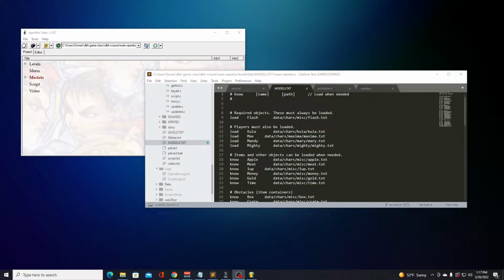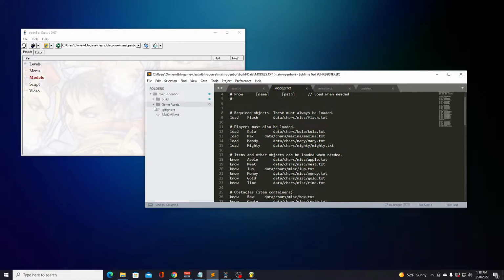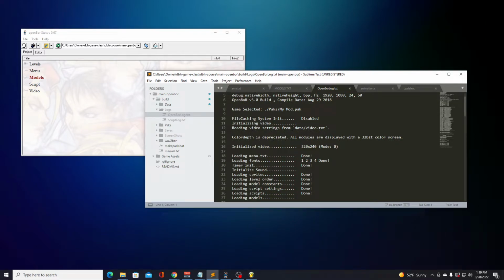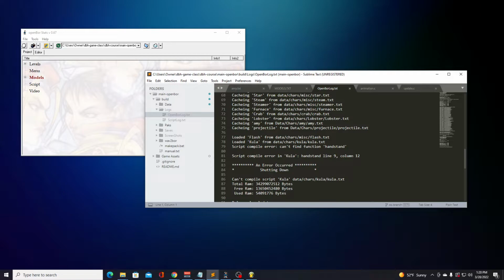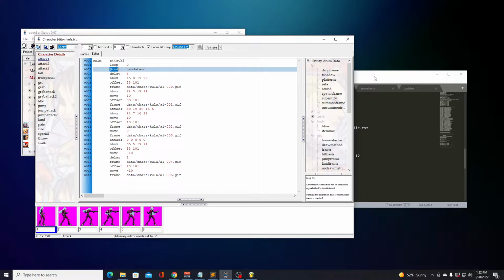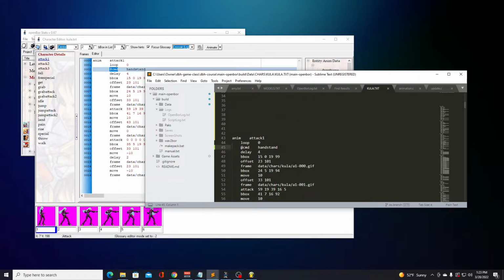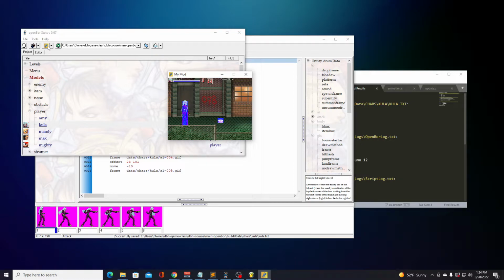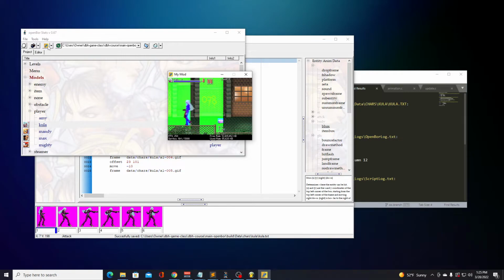OpenBOR Tutorials - Debugging Code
OpenBOR is a very extensive game engine with so much potential. It offers so many features that touch every faucet of learning game and software development, and we at Digital Brilliance Hour use this engine in our Coding Curriculum to teach the fundamentals of Coding and Software Development. Our focus is on build our underrepresented youth with this information to be better prepared in this tech world.